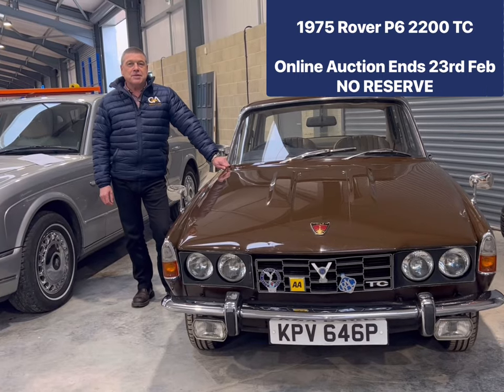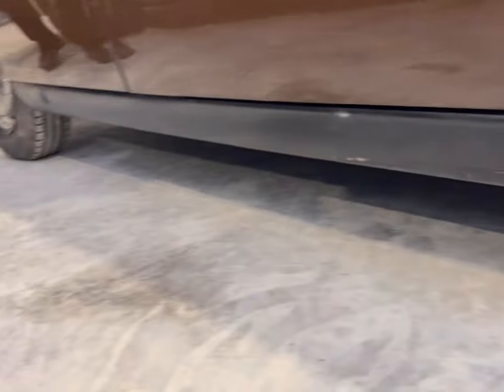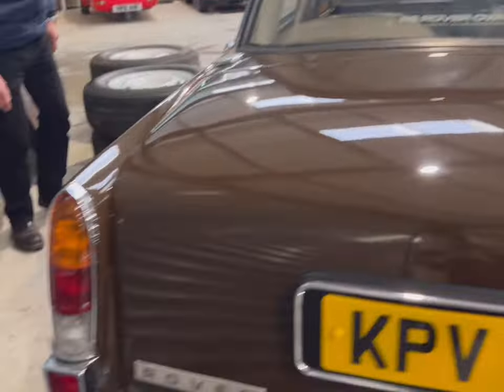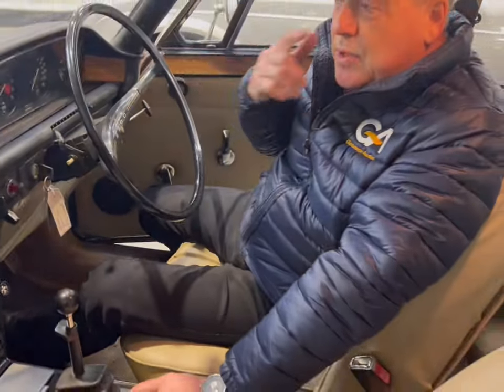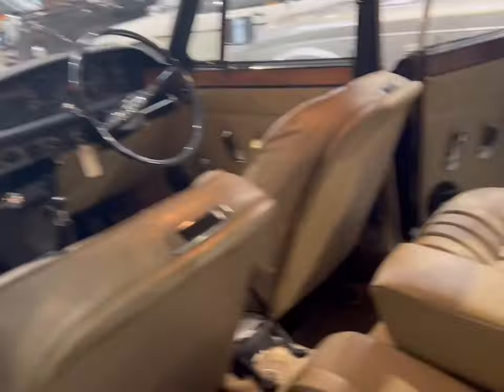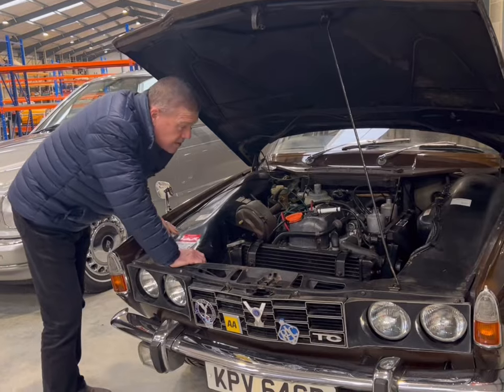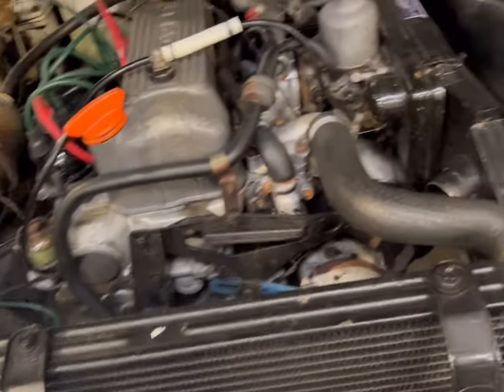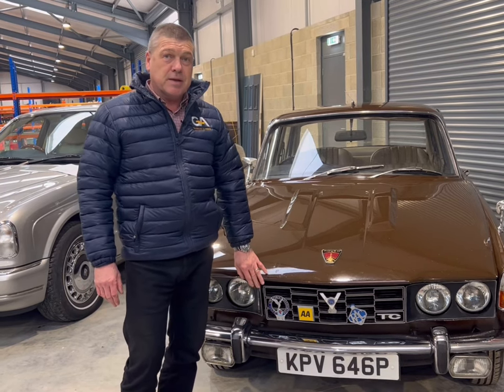1975 Rover 2200TC Manual -offered in our on-line Classic Auction ending Thur 23rd Feb - NO RESERVE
1975 Rover 2200TC
Offered for sale with both leather and spare set of cloth seats

Registration: KPV 646P
Chassis: 49110335A
Odometer: 85,500
Transmission: Manual
MOT: March 2023

No reserve

85,500 recorded and credible miles
Offered with a collection of old MOT certificates and owner's manual
V5C and collection of invoices
Fitted with optional spot lamps
This charming P6 is offered for sale with seating from a V8 but also supplied with the original cloth seats. Supplied new to its first Owner by A & D Hammond of Molesworth , Ipswich.

Our Rover presents extremely well both inside and out and the paintwork being in particularly good order. It is worth noting that the usual rust areas under the rear seats are rock solid. Nice to see that all the electrical ancillaries are in working order including the interior lights. On the road, the car performs well and is a pleasure to drive.

These cars represent superb value for money and are supporting by the excellent P6 and Rover Sports Register clubs. Spare parts are widely available and these cars are simple to maintain and inexpensive to run.